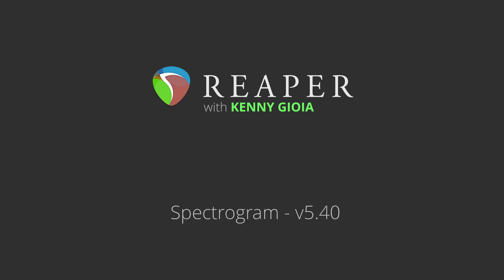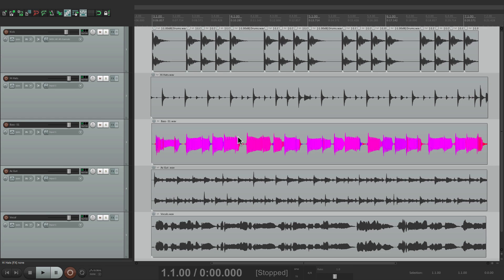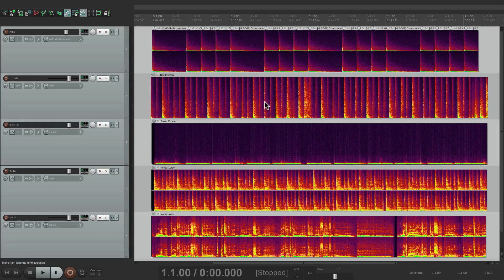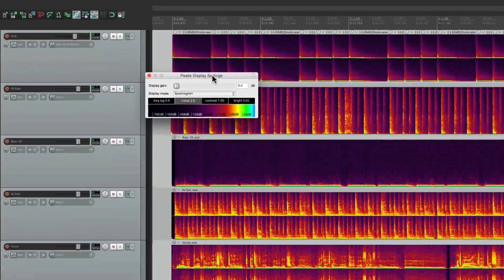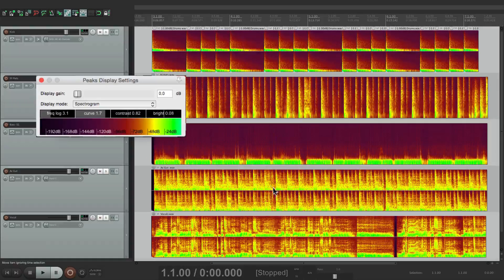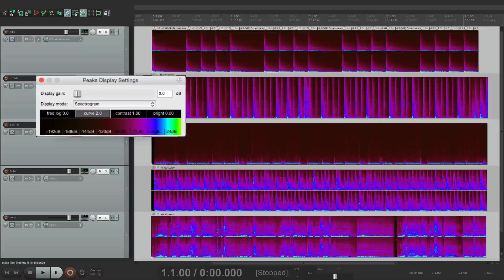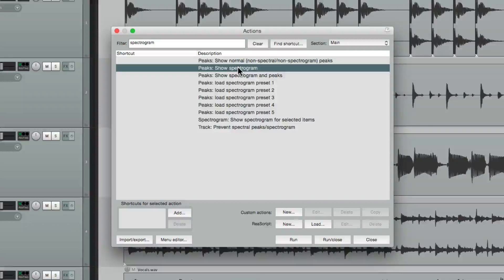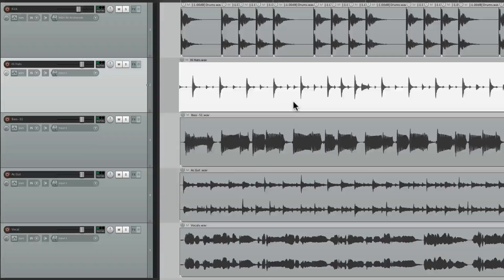Spectrogram in REAPER v5.40